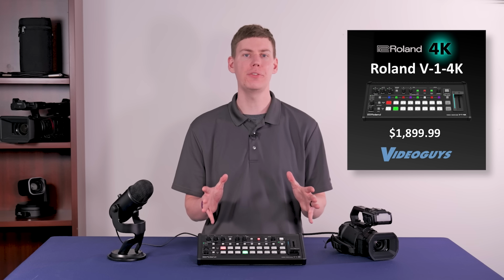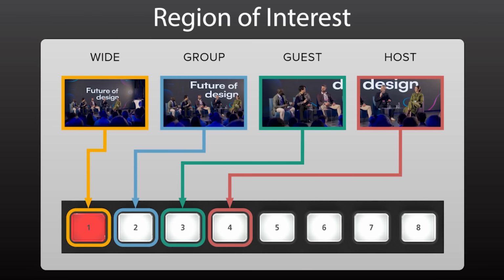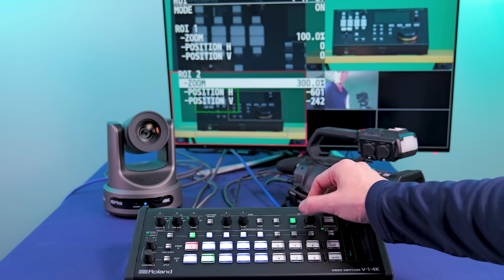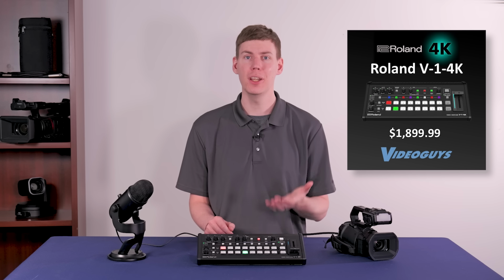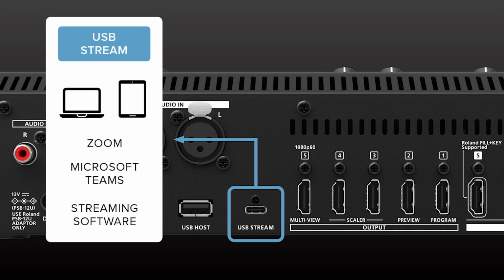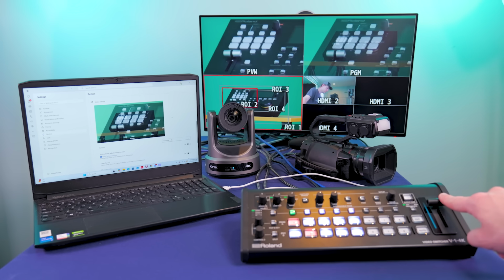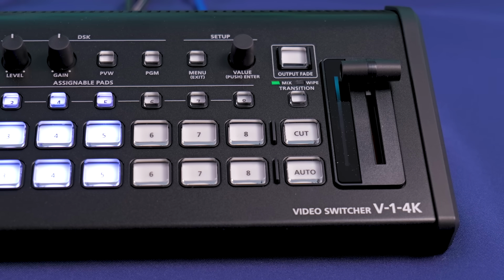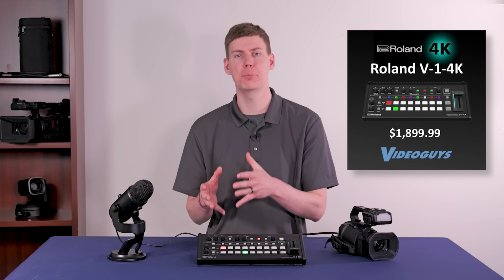Roland V-1-4K: Professional 4K Video Switching Made Simple - Videoguys Product Spotlight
Looking for a compact 4K video switcher that delivers professional features without the complexity of a full broadcast system? In this product spotlight, James from VideoGuys takes a closer look at the Roland V-1-4K, highlighting its five HDMI inputs with built-in scaling, flexible HDMI outputs, professional audio connectivity, USB-C streaming, ROI virtual camera functionality, and free Graphics Presenter software for Windows.

Whether you're producing livestreams, presentations, podcasts, worship services, corporate events, or multi-camera productions, the Roland V-1-4K is designed to simplify your workflow while delivering professional results.

Learn more about the Roland V-1-4K at VideoGuys.com.

Featured Highlights:
5 HDMI inputs with built-in scalers
Program, Preview, Multiview & AUX HDMI outputs
Professional XLR audio inputs
USB-C webcam output for livestreaming
ROI virtual camera functionality
Free Roland Graphics Presenter software (Windows)
Hardware controls with Roland T-bar transitions